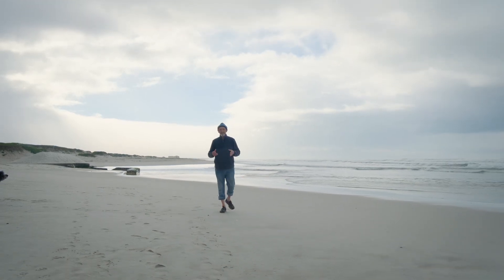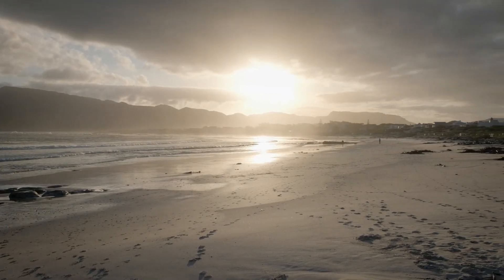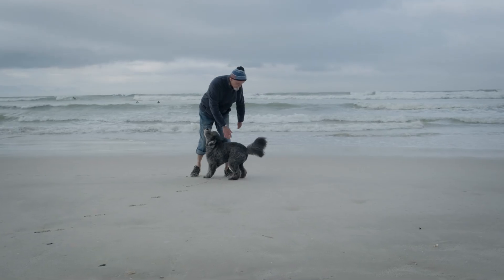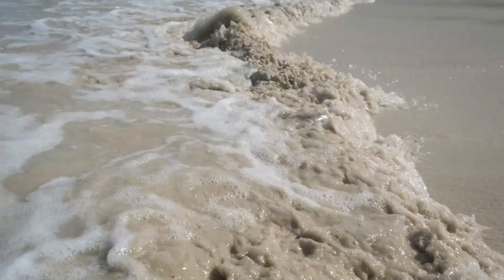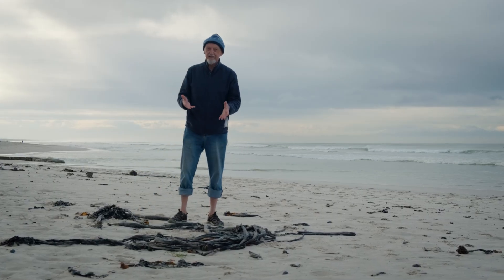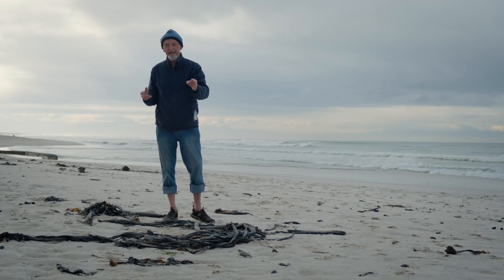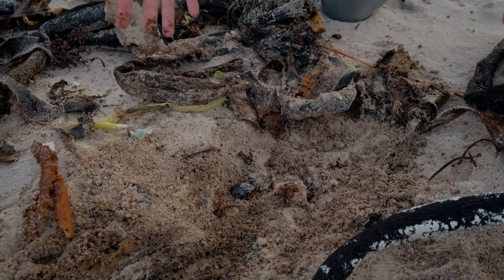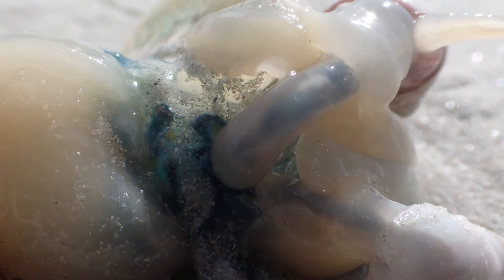Beaches - shifting sands, elusive animals and surfing snails!?!?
Episode 30: Beaches

Life's a beach, indeed. In this episode, we delve deep into the intricate ecosystem of beaches, uncovering their hidden wonders and ecological complexities. Join us as we explore the surprising diversity of animals that make their homes beneath the sands, adapting ingeniously to the challenges of this unique habitat where dune meets water.

From tiny crustaceans to elusive molluscs, we reveal the remarkable creatures that thrive in the wet sandy expanse and discover their survival strategies in an environment with limited food and vegetation.

00:00 - Introduction
00:37 - Why Are Sandy Beaches So Common?
01:09 - Where Are the Animals?
02:09 - Survival Tactics of Beach Animals
03:08 - Challenges of Living on the Beach
03:56 - Beach Food Chains
04:33 - What is Beach Froth?
05:21 - Kelp on Beaches: Who's Eating It?
06:14 - Plough Snails: Beach Scavengers
08:54 - Beachy Bivalves: Wedge clams